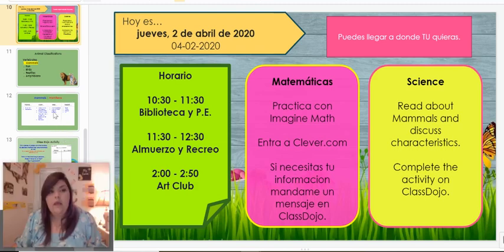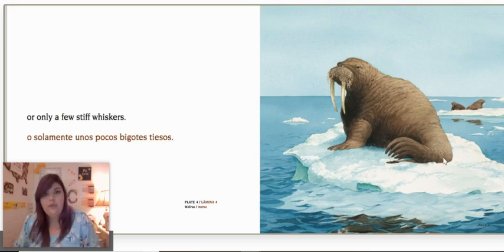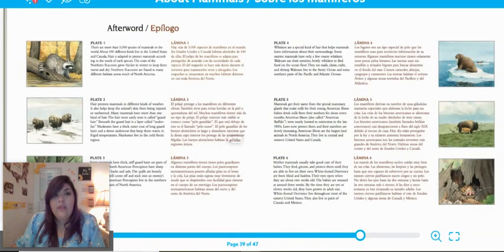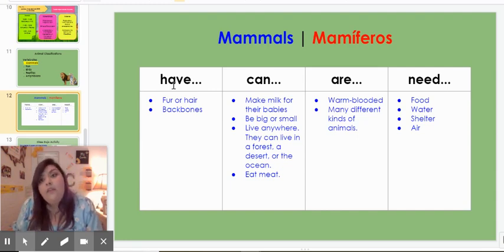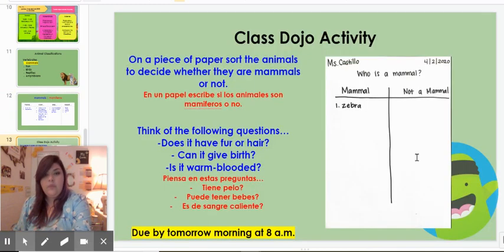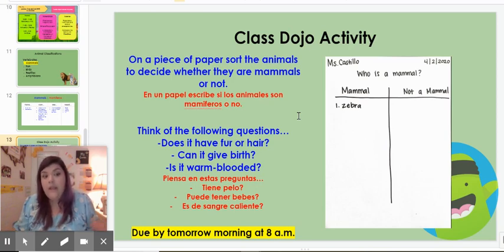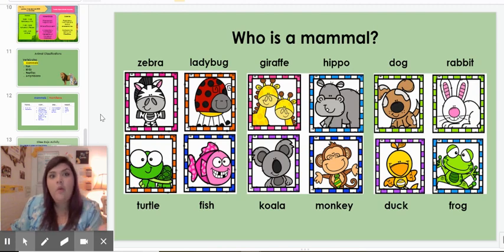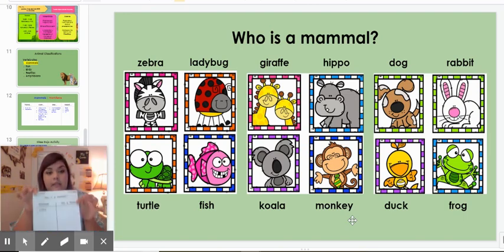Aprendizaje Digital con Ms. Castillo - Dia 3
Hello! Today we will be talking about mammals. Hoy estaremos hablando sobre los mamiferos.

ClassDojo Activity:
On a piece of paper sort the animals to decide whether they are mammals or not.
Think of the following questions…
-Does it have fur or hair?
- Can it give birth?
-Is it warm-blooded?
En un papel escribe si los animales son mamiferos o no.
Piensa en estas preguntas…
-Tiene pelo?
-Puede tener bebes?
-Es de sangre caliente?

Due by tomorrow morning at 8 a.m.